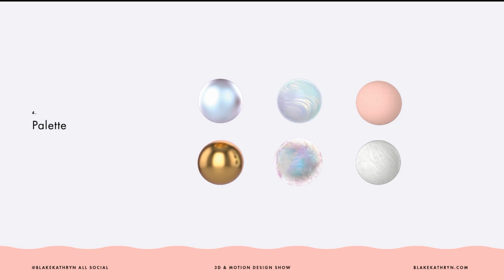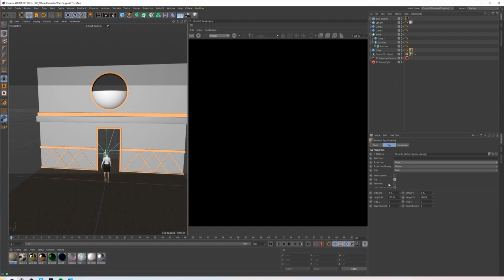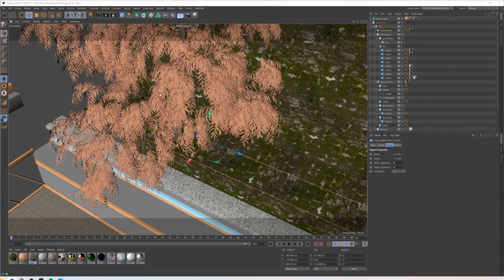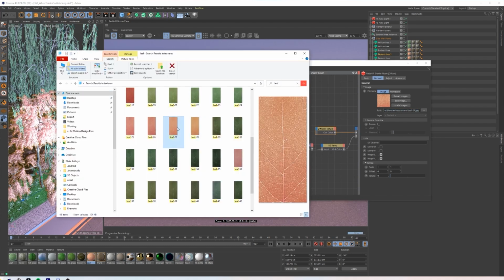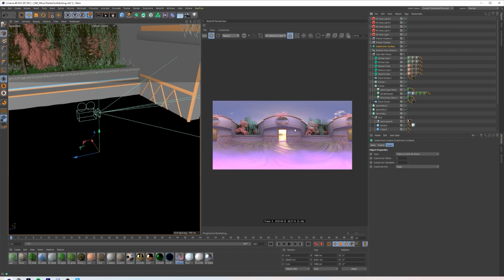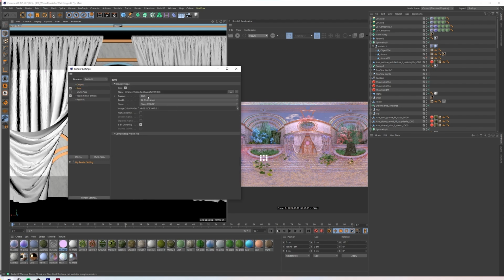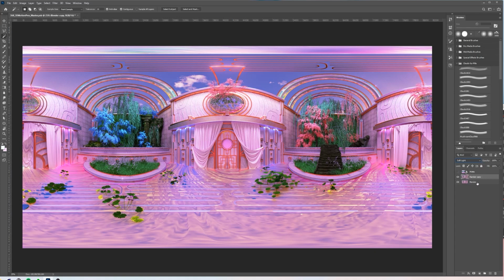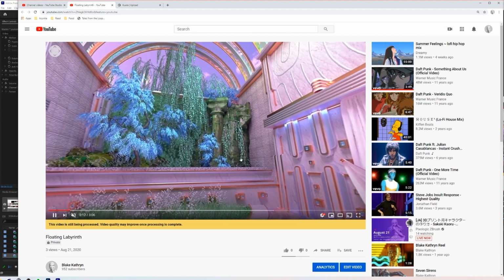Blake Kathryn @ The 3D and Motion Design Show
Creating a 360 Dreamspace in Cinema 4D + Redshift

Blake Kathryn is a Los Angeles based visual artist. Her work balances between concept and commercial realms spanning across various industries including music, fashion and tech. Blake's work is recognized for its vibrant palettes and ethereal undertones with a surreal futurist aesthetic.